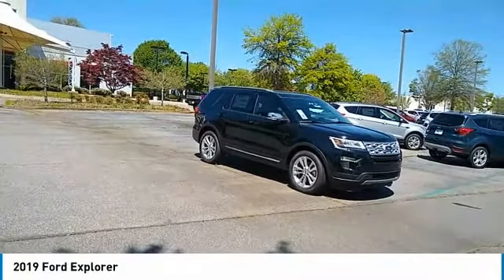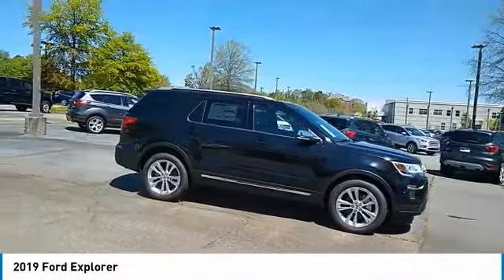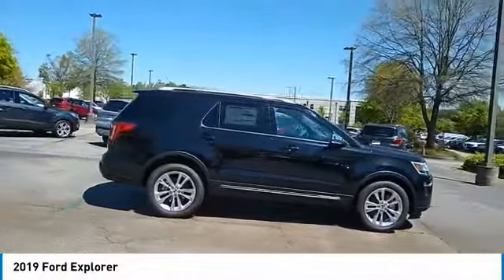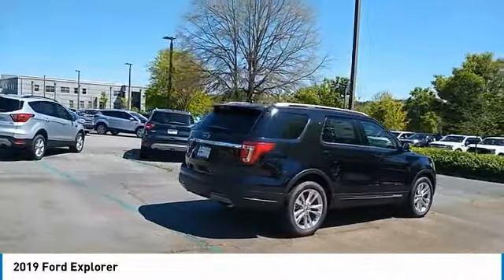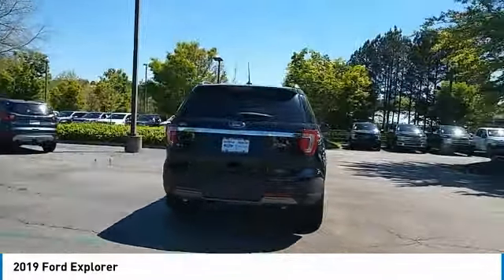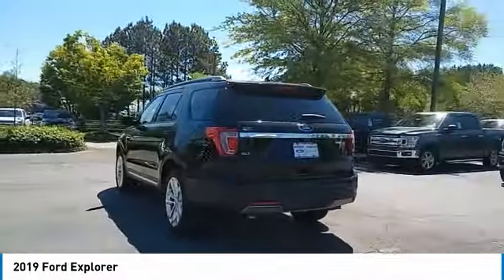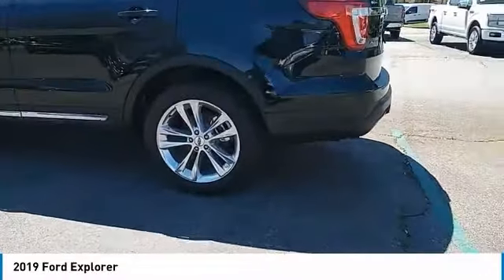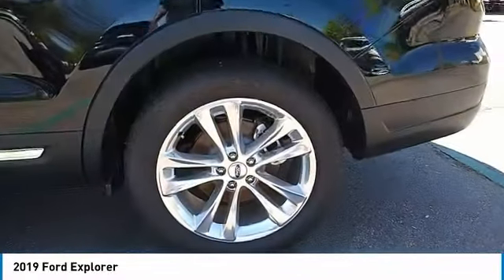2019 Ford Explorer Live Alpharetta GA 193005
2019 Ford Explorer XLT

Agate Black Metallic 2019 Ford Explorer 4D Sport Utility XLT 3.5L V6 Ti-VCT 6-Speed Automatic FWDbr2 Driver Configurable 4.2 Color LCD Displays, 20 Polished Aluminum Wheels, ActiveX Seating Material Heated Front Bucket Seats, Auto-Dimming Rear-View Mirror, BLIS Blind Spot Information System, Comfort Package, Driver Connect Package, Dual-Zone Electronic Automatic Temperature Ctrl, Equipment Group 202A, FordPass Connect, Forward Sensing System, Heated Steering Wheel, LED Fog Lamps, LED Signature Lighting, Power & Heated Glass Sideview Mirrors, Power Liftgate, Radio: AM/FM Stereo w/7 Speakers, Remote Start System, SYNC 3 Communications & Entertainment System, Universal Garage Door Opener (UGDO), Voice-Activated Touchscreen Navigation System, XLT Technology Feature Bundle.brbrbrComfort Package (ActiveX Seating Material Heated Front Bucket Seats), Driver Connect Package (2 Driver Configurable 4.2 Color LCD Displays, Auto-Dimming Rear-View Mirror, FordPass Connect, and SYNC 3 Communications & Entertainment System), Equipment Group 202A (BLIS Blind Spot Information System, Dual-Zone Electronic Automatic Temperature Ctrl, Forward Sensing System, Heated Steering Wheel, LED Fog Lamps, LED Signature Lighting, Power & Heated Glass Sideview Mirrors, Power Liftgate, Radio: AM/FM Stereo w/7 Speakers, and Remote Start System), XLT Technology Feature Bundle (Universal Garage Door Opener (UGDO) and Voice-Activated Touchscreen Navigation System), XLT Desert Copper Package (20 Polished Aluminum Wheels), 3.39 Non-Limited-Slip Axle Ratio, 3rd row seats: split-bench, 4-Wheel Disc Brakes, 6 Speakers, ABS brakes, Air Conditioning, AM/FM radio: SiriusXM, AM/FM Stereo, Brake assist, Bumpers: body-color, Compass, Delay-off headlights, Driver door bin, Driver vanity mirror, Dual front impact airbags, Dual front side impact airbags, Electronic Stability Control, Emergency communication system: 911 Assist, Exterior Parking Camera Rear, Four wheel independent suspension, Front anti-roll bar, Front Bucket Seats, Front Center Armrest, Front reading lights, Fully automatic headlights, Heated door mirrors, Illuminated entry, Knee airbag, Leather steering wheel, Low tire pressure warning, Occupant sensing airbag, Outside temperature display, Overhead airbag, Overhead console, Panic alarm, Passenger door bin, Passenger vanity mirror, Power door mirrors, Power driver seat, Power passenger seat, Power steering, Power windows, Rear air conditioning, Rear anti-roll bar, Rear Parking Sensors, Rear reading lights, Rear seat center armrest, Rear window defroster, Rear window wiper, Remote keyless entry, Roof rack: rails only, Security system, Speed control, Speed-sensing steering, Speed-Sensitive Wipers, Split folding rear seat, Spoiler, Steering wheel mounted audio controls, SYNC Communication & Entertainment System, Tachometer, Telescoping steering wheel, Tilt steering wheel, Traction control, Trip computer, Unique Cloth Bucket Seats, and Variably intermittent wipers. Price includes: $1,000 - Retail Bonus Customer Cash. Exp. 07/01/2019, $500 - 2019 Military Appreciation Bonus Cash. Exp. 01/02/2020, $1,500 - Retail Customer Cash. Exp. 04/30/2019, $500 - Select Inventory Retail Customer Cash. Exp. 07/01/2019